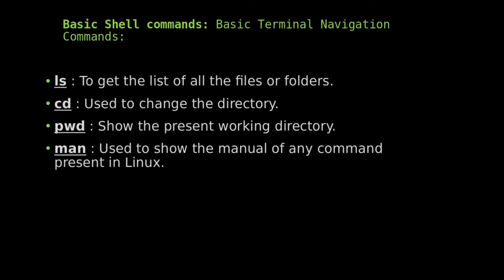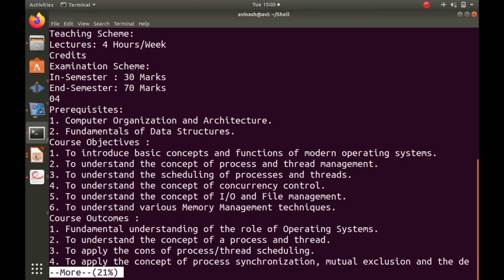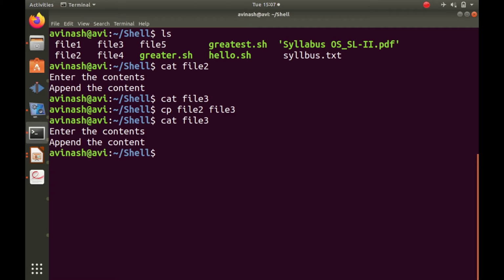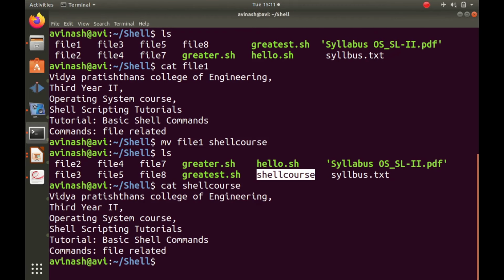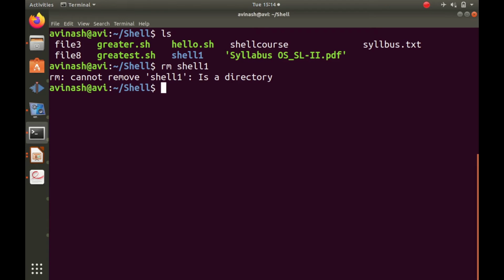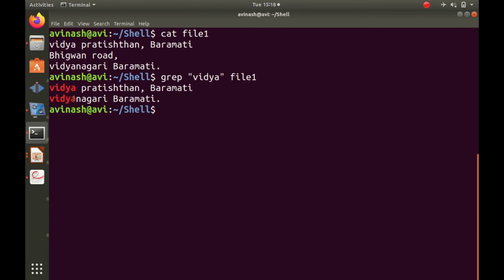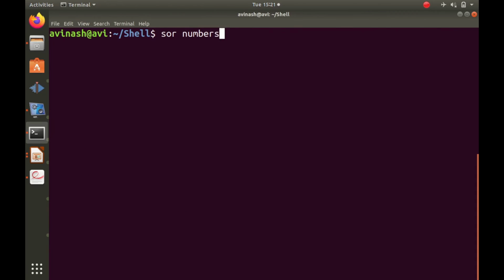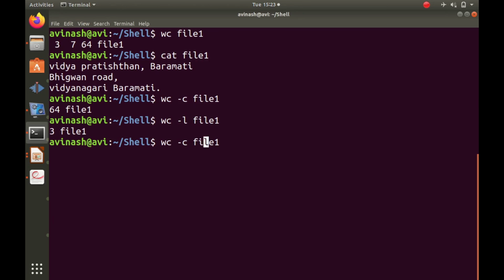Unix shell commands with examples : more, less, grep, cp, mv, sort, wc, rm